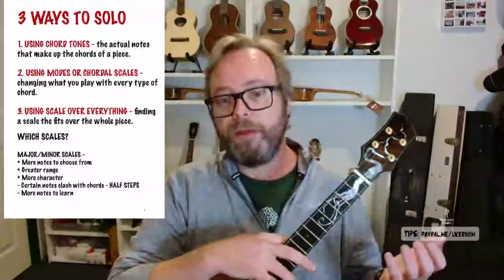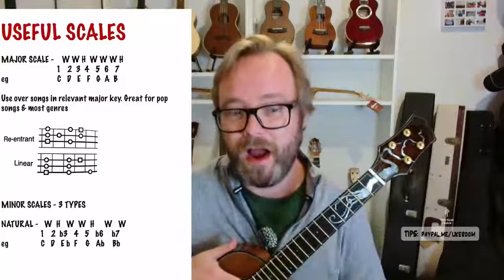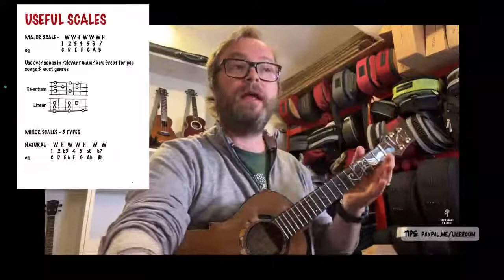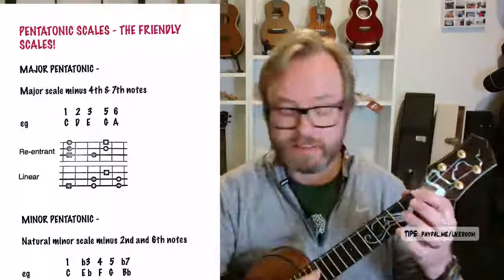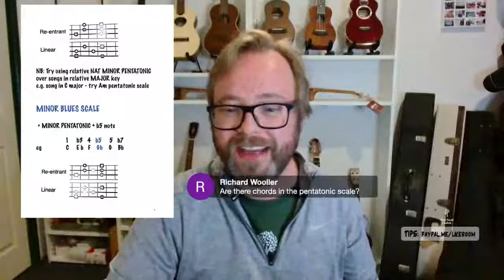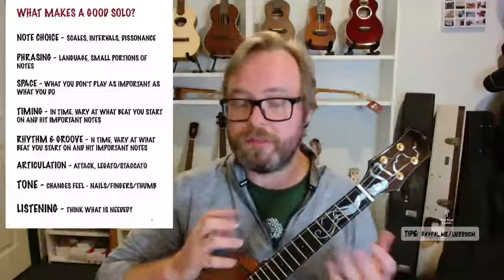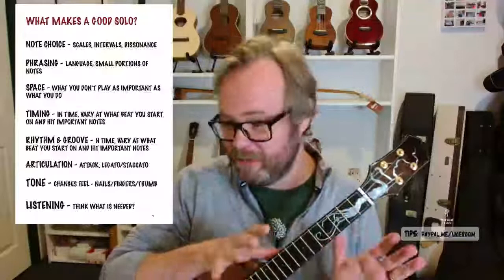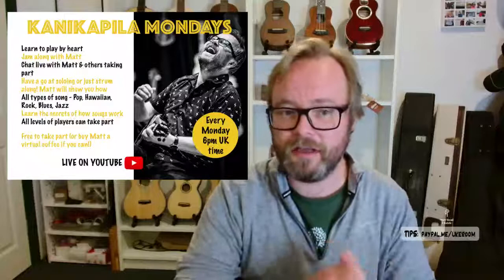Introduction to soloing on ukulele - live lesson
Live lesson with Matt Stead where we’ll be taking our first look at soloing and investigating which scales are most useful for creating really nice melodic solos. We’ll also take a good look at what makes a good solo - there’s more to it than you may think. This won’t be intimidating and all levels of player will enjoy this fun workshop.

15:30 Welcome, comments and sound
15:45 Workshop
16:45 Q&A

All times GMT

WORKSHEETS:

You don't need to give a reason - I want this accessible to everyone.

If you are feeling generous and would like to pay extra to help those that can't afford it there is link to pay £8. Your kindness with previous live lessons has helped heaps of people who otherwise can’t afford the sheets access them for free and helped Matt with running costs. This is totally discretionary  though and please don't feel obliged.

If you missed this live you can watch back and time and as many times as you like.

For more info and to see an archive of all available live lessons visit Matt's website here: